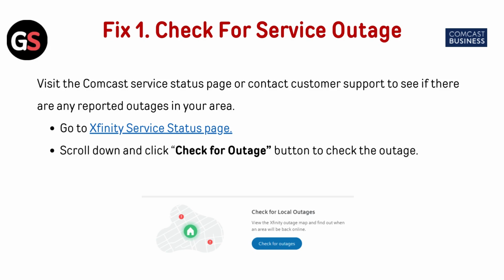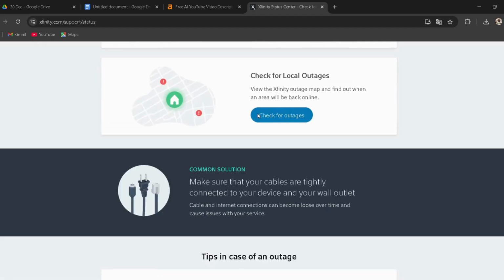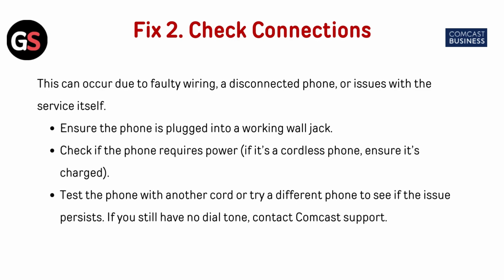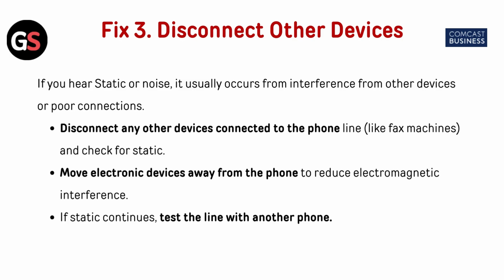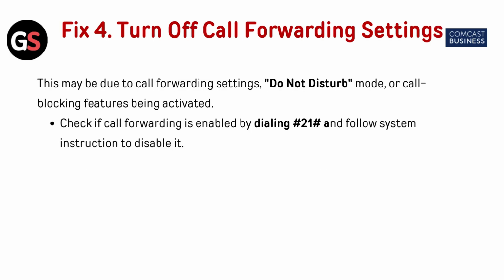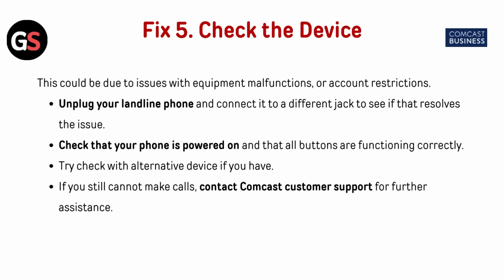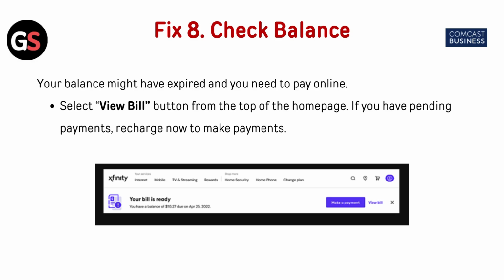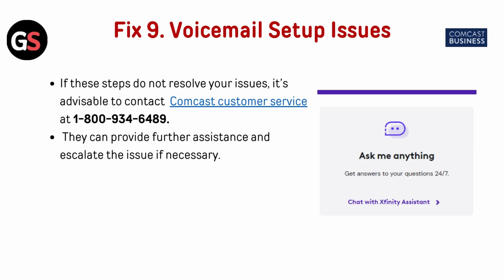Comcast Landline Not Working: Common Problems & Fixes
In this video, we tackle the common issues that can cause your Comcast landline to stop working. From connectivity problems to troubleshooting tips, we provide practical solutions to get your phone back up and running. Don't let a faulty landline disrupt your day—watch now for expert advice!

00:00 Introduction
00:24 Fix 1. Check For Service Outage
00:47 Fix 2. Check Connections
01:15 Fix 3. Disconnect Other Devices
01:39 Fix 4. Turn Off Call Forwarding Settings
01:59 Fix 5. Check The Device
02:24 Fix 6. Restart Modem
02:59 Fix 7. Check Internet Connection
03:22 Fix 8. Check Balance
03:35 Fix 9. Voicemail Setup Issues